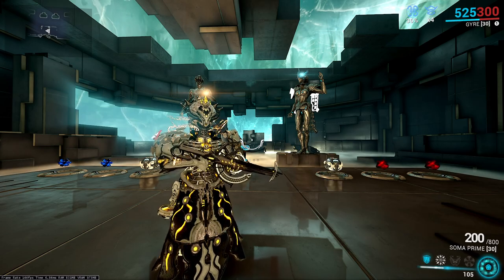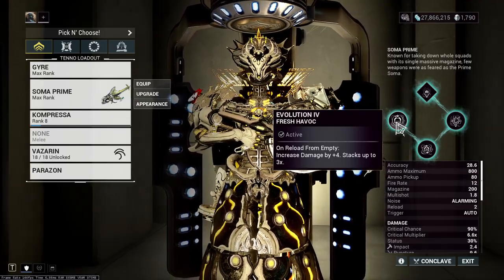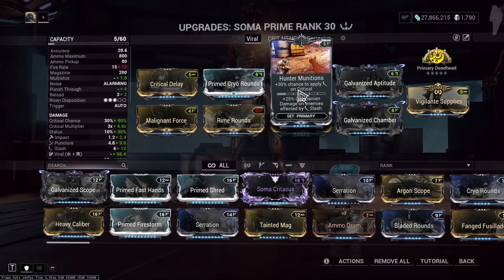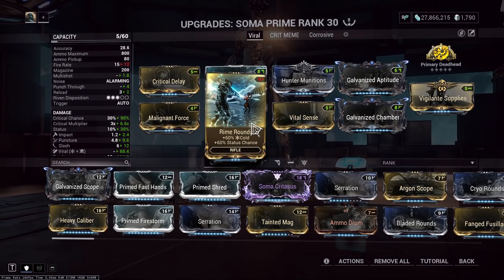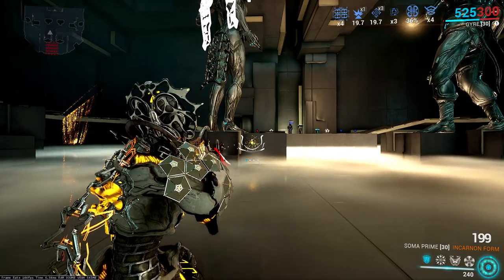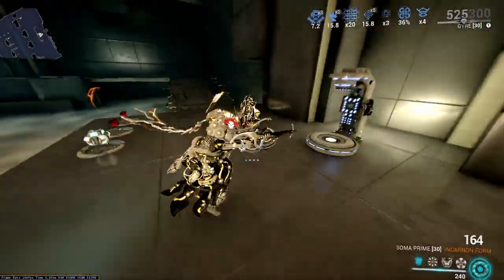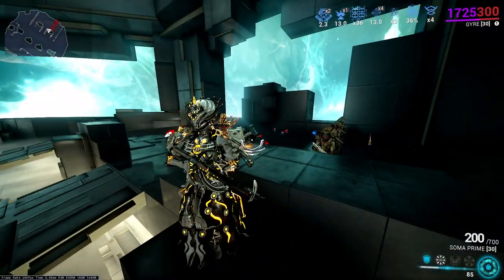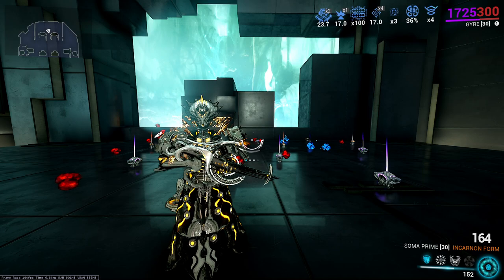Warframe - Soma Incarnon... Is a thing. (Demonstration)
Yeah, not the greatest incarnon all around, but at least it's a general improvement!

0:00 Intro and Incarnon Evolutions
1:50 Build Showcase
3:40 Demonstration Begins
4:13 INCARNON BEGINS